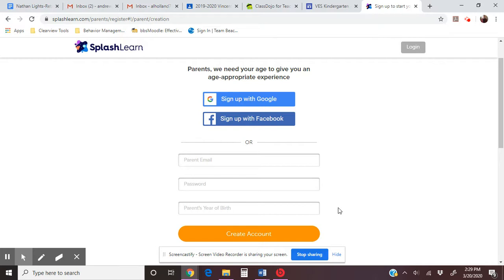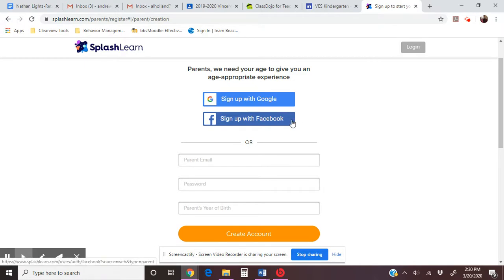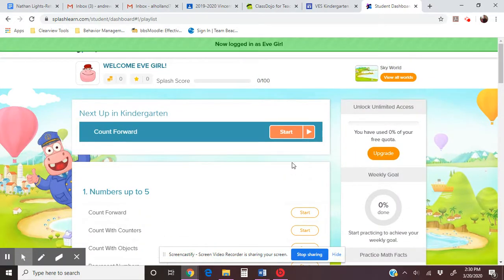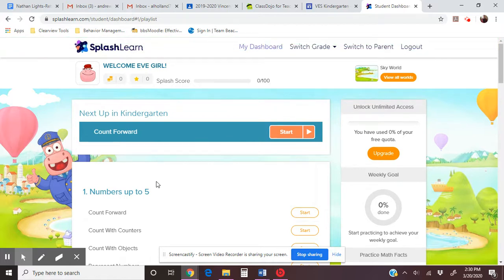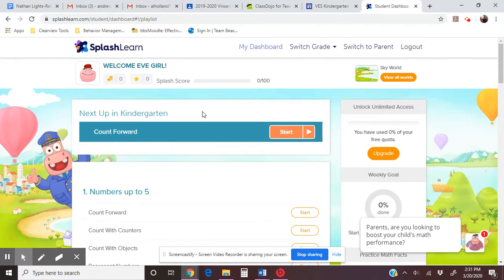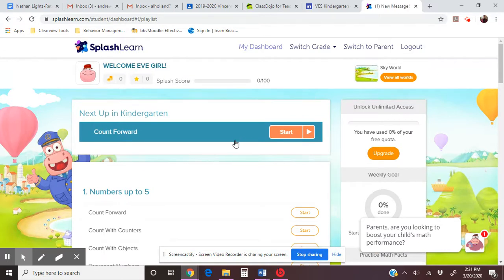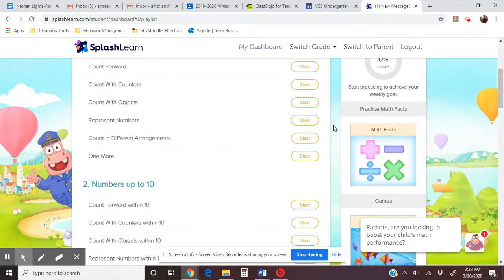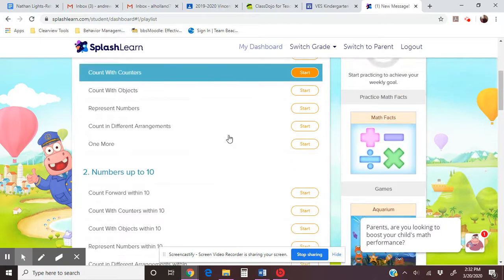Mr. Holland's Resource Tour Ep.3 (Splash Math)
Here is a brief tutorial to explore Splash Math as a resource for your child to engage them in math that we work with in Kindergarten!